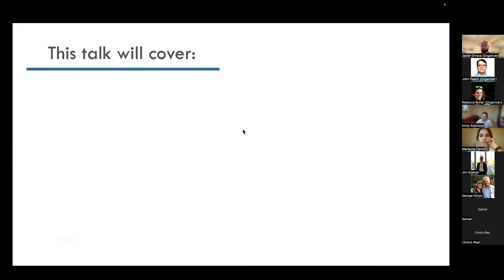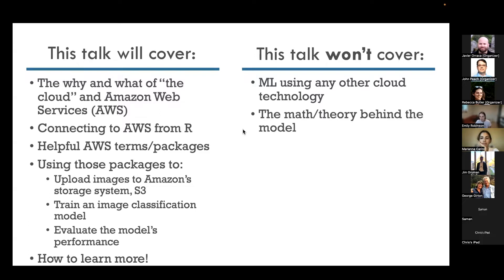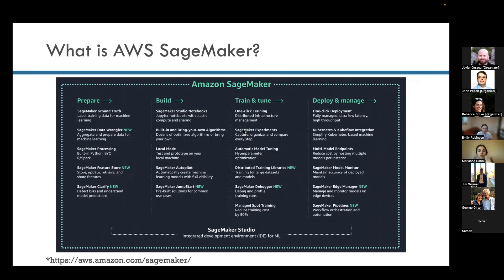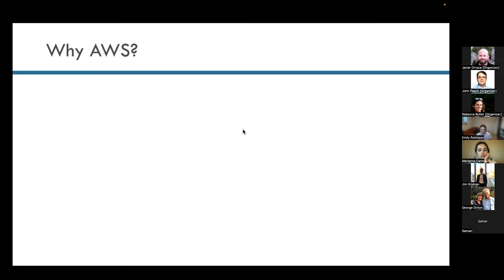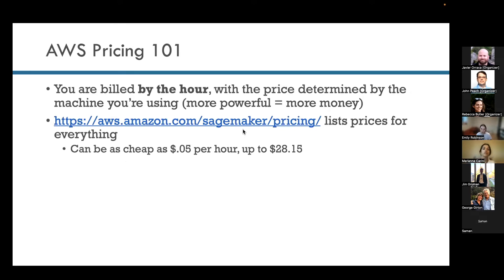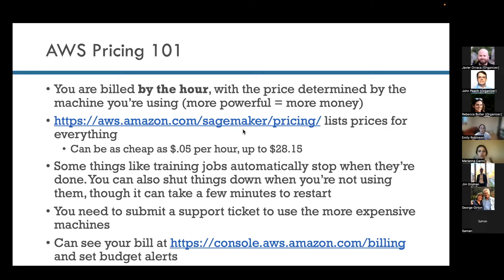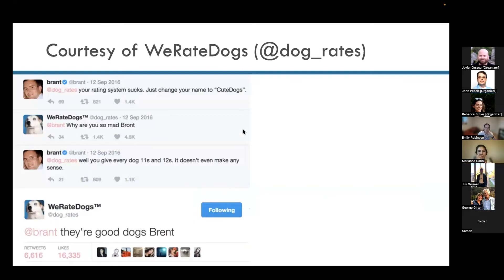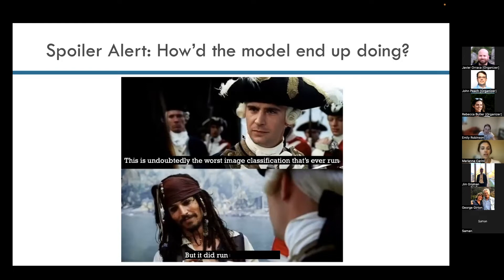A UseR’s Introduction to Machine Learning in AWS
SoCal RUG September 2022 Meetup

** Abstract **

“The cloud” can be intimidating, but with a few packages you can get up and running with a deep learning model on a giant computer in no time. In this talk, I’ll introduce one tool for doing ML in the cloud, AWS SageMaker. We’ll walk through all the code and tools needed to make an image classification algorithm on one of the toughest problems of our time: predicting what rating a dog’s photo will get from WeRateDogs (@dog_rates). No background in deep learning, image classification, or working in the cloud needed!

**Bio**

Emily Robinson is a data science consultant. She previously worked at Warby Parker, where she worked on a centralized team tackling some of the company's biggest projects. Previously she worked at DataCamp, where she built and ran their experimentation analytics system, and at Etsy, where she worked with their search team. With Jacqueline Nolis, she is the author of Build a Career in Data Science, a guide to all the non-technical skills and knowledge you need to get a job in data science:

**SoCal R Users Group**